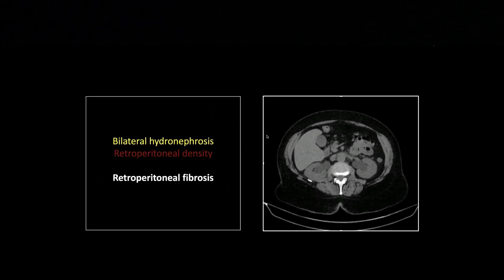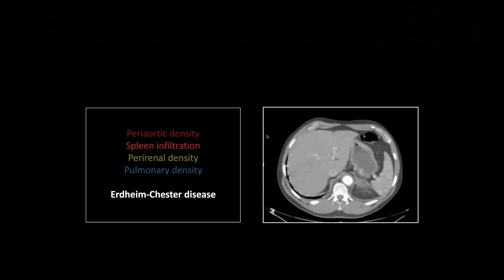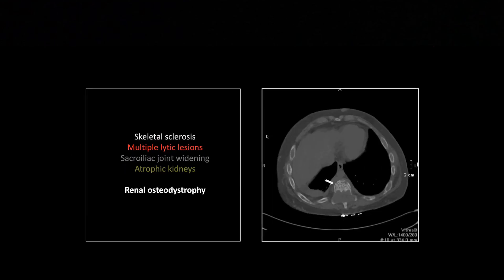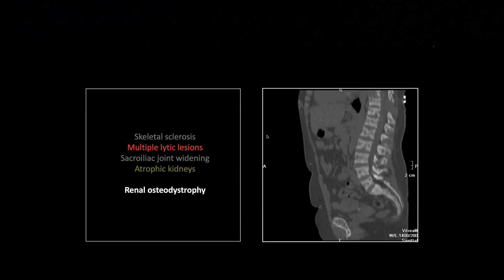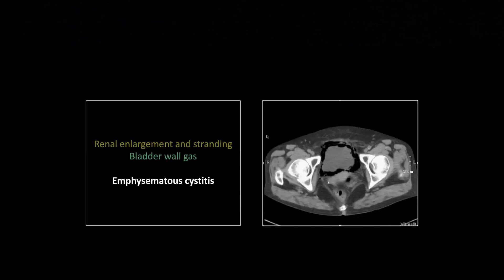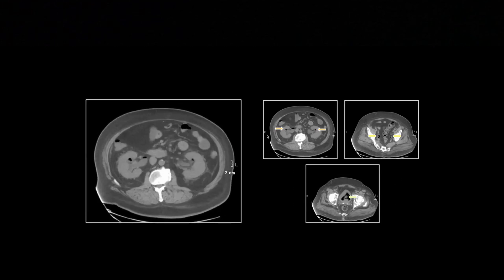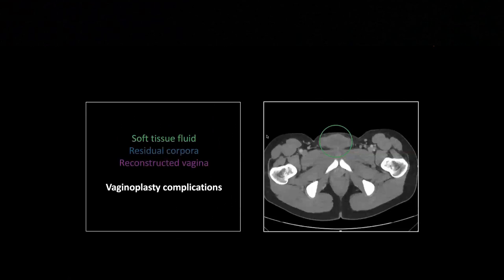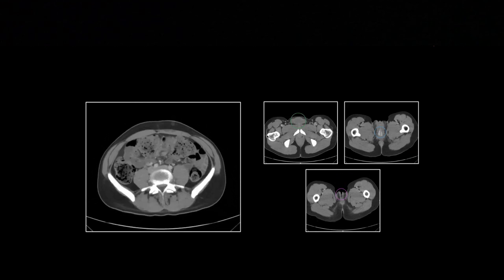CT of Urinary Pathology 2 | Free Radiology CME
Learning Objective:
Become familiar with the CT appearance of a variety of abnormalities affecting the kidneys, ureters, and bladder.